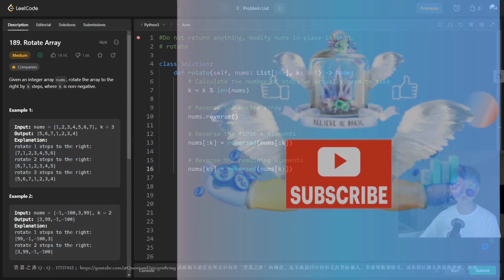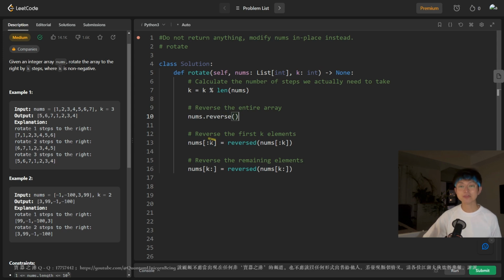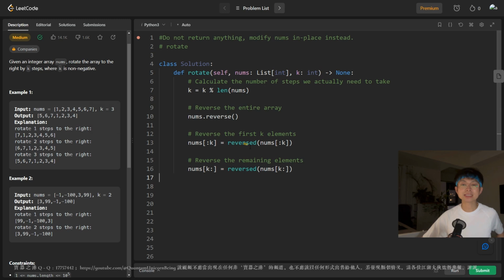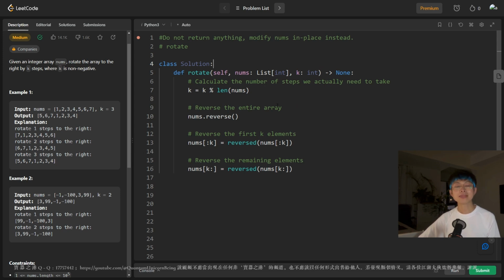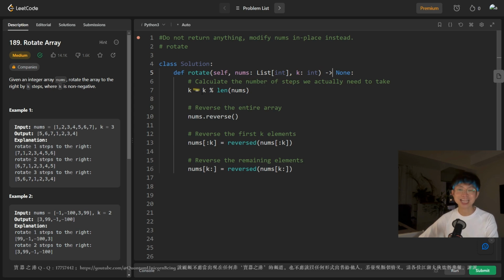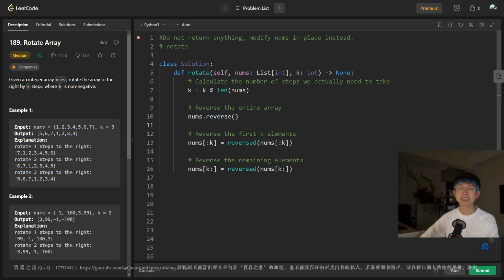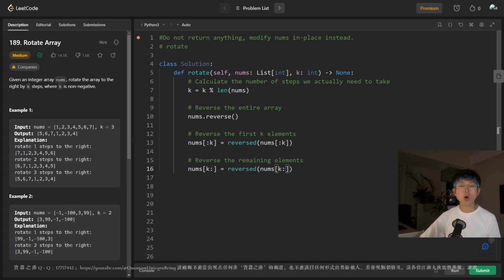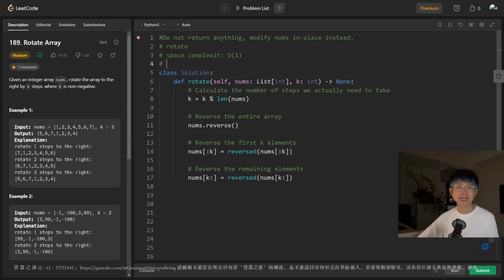LeetCode Python Solutions: 189. Rotate Array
ZeroStress LeetCode Python Solutions: 189. Rotate Array Problem

The tutorial covers 50 of the most useful easy LeetCode problems, ensuring a wide range of topics commonly encountered in coding interviews. Each problem is accompanied by a detailed explanation of its intuition and approach, helping you understand the underlying concepts and problem-solving techniques. By following the tutorial, you'll gain valuable insights into data structures, algorithms, and problem-solving strategies, equipping you with the skills needed to approach similar problems and devise efficient solutions.

The approach used in the provided code for the "Rotate Array" problem is as follows:

1. Calculate the effective number of steps k by taking the modulus of k with the length of the array nums. This ensures that k is within the range of valid rotations.

2. Reverse the entire array nums using the reverse() method. This step flips the order of elements, effectively rotating them in the opposite direction.

3. Reverse the first k elements of the array by assigning the reversed values from reversed(nums[:k]) to the corresponding elements using the slice nums[:k]. This operation ensures that the first k elements are now properly rotated.

4. Reverse the remaining elements of the array by assigning the reversed values from reversed(nums[k:]) to the corresponding elements using the slice nums[k:]. This step ensures that the elements after index k are correctly rotated.

By performing these three operations in order, the code achieves the desired rotation of the array nums to the right by k steps.

The underlying idea behind this approach is to leverage the reverse operation to achieve the rotation. Reversing the entire array flips the elements, and then reversing specific portions of the array further adjusts the order to achieve the desired rotation effect.

By following this approach, the code effectively rotates the array in-place without requiring any extra space, resulting in the desired output.

The space complexity of the given code is O(1) (constant space complexity). The space usage does not depend on the input size but remains constant throughout the execution of the code. The modifications are done in-place on the nums list without using any additional data structures that grow with the input size.

The time complexity of the code is O(n), where n is the length of the nums list. This is because the code performs three reverse operations on different parts of the list, each taking linear time proportional to the size of the corresponding subarray.
00:00 Introduction
02:30 Code Explained
06:35 End